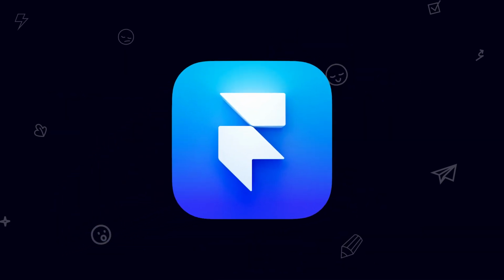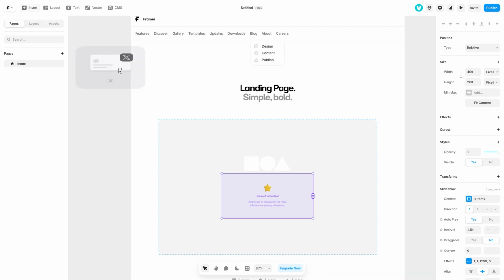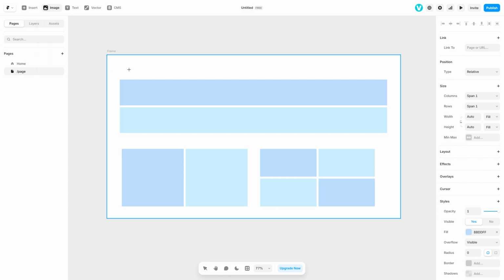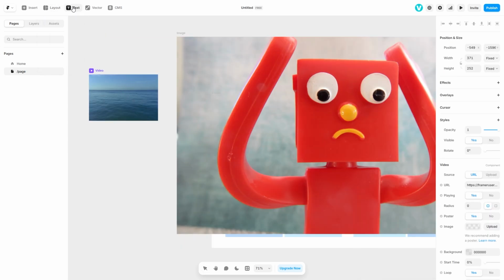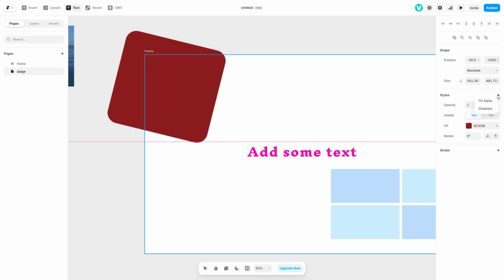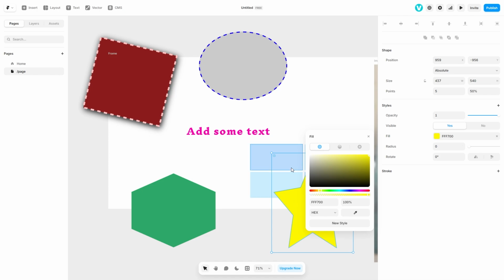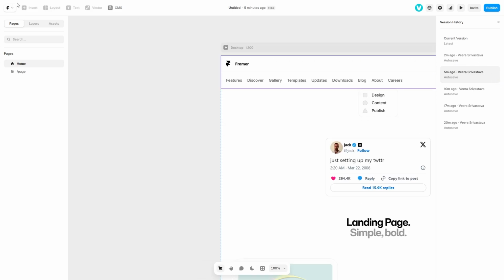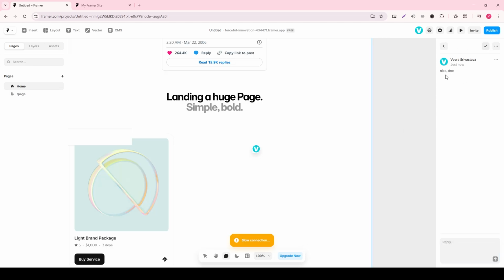World's Easiest Framer Crash Course for UI/UX Designers - 2025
It's finally here! Welcome to the world's simplest beginners' crash course of Framer! In this video we'll go through the complete basics of everything in Framer in 2025 for the modern UI/UX designer wanting to get started designing and building incredible websites and web apps quickly and easily!!

Chapters:
00:00 - Introduction to Framer platform
00:26 - Creating a new project and insert section overview
01:16 - Importing icons, media, and CMS features
02:43 - Utility features and creative elements
03:37 - Using AI wireframer tool
04:06 - Layout section: frames, rows, columns, grids
05:18 - Image settings and positioning
06:36 - Gradient fills and video import
07:02 - Text element customization and linking
08:26 - Text container sizing and alignment
09:14 - Shapes: rectangles, ovals, strokes, shadows
11:18 - Shape joins, polygons, star shapes, pen tool
12:37 - Color fills and CMS collections
13:25 - Project management tools and version history
15:03 - Publishing, sharing, and collaboration
16:20 - Pan tool, comments, and dark mode
17:06 - Plugins, zoom, and nudge features
17:58 - Conclusion and upcoming advanced topics

What do I do next?